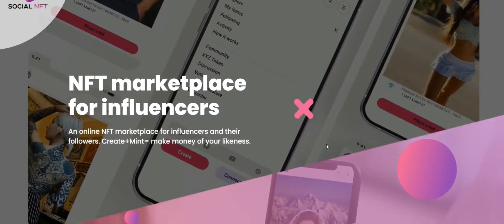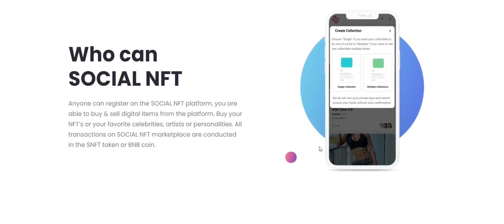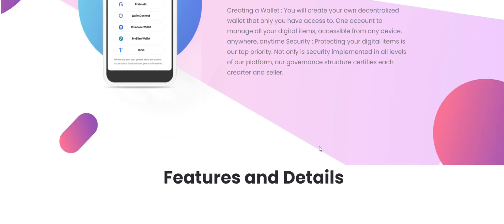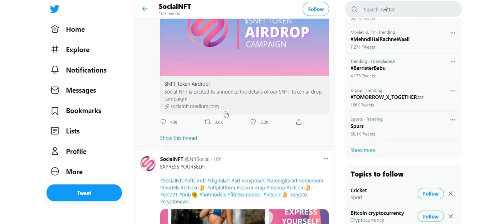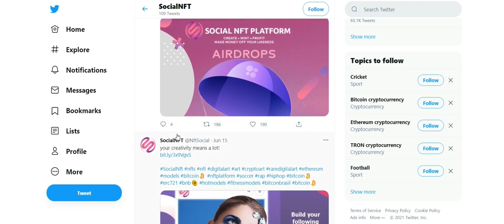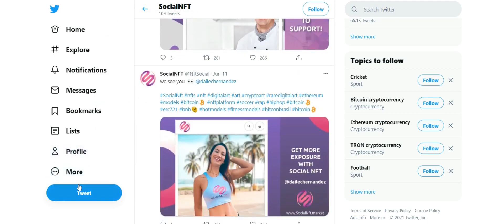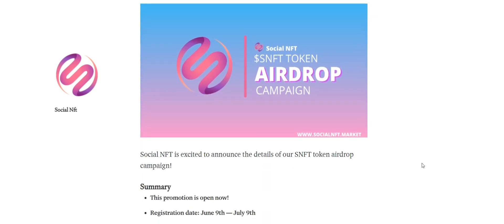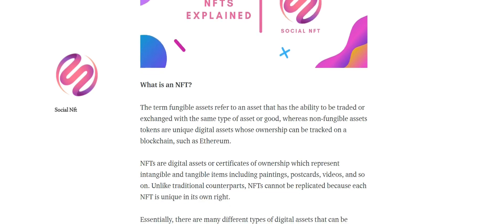The global reserve cryptocurrency just like the dollar is to fiat currency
Useful links to the project

Telegram Username: @margarettajames
BEP-20 Wallet Address: 0x31E01922EA75e93C950Ef2F1FBf6165700C379Fe